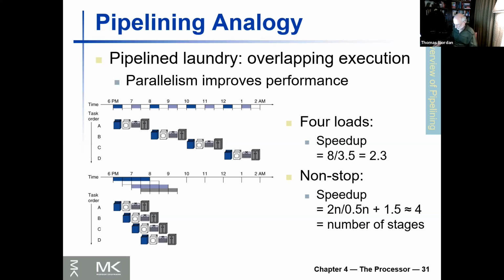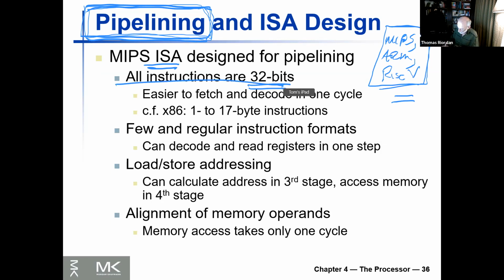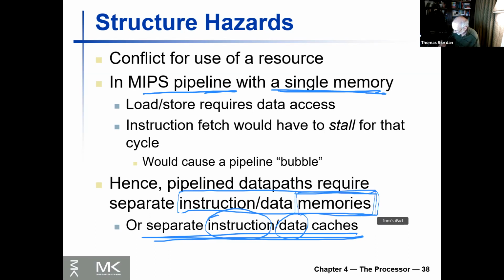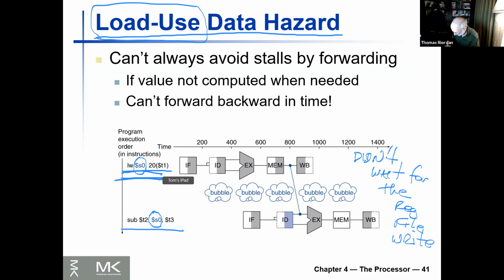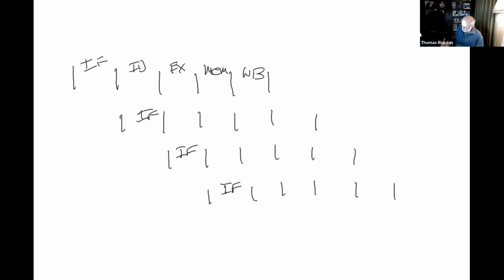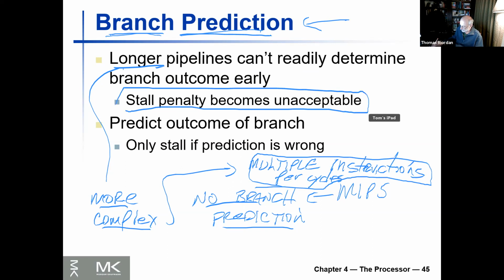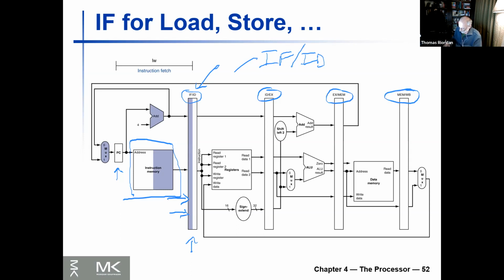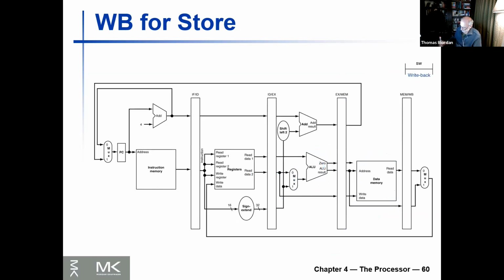Lecture 10 (week 5)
The professor couldn't make it to this lecture, so he recorded it in advance and uploaded it to Zoom.  I downloaded it from Zoom and uploaded it to YouTube in case Zoom decides to take it down.

On the plus side, this means that today's lecture is 100% free of OBS glitches, as OBS played no part in the creation of this video.